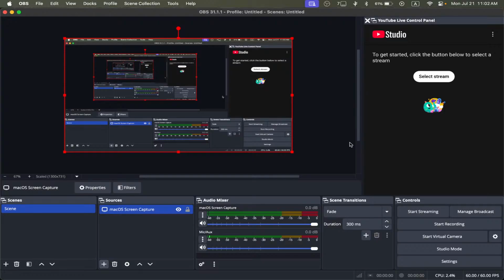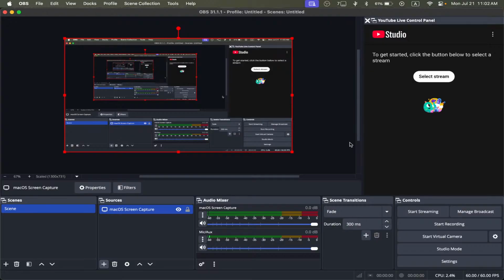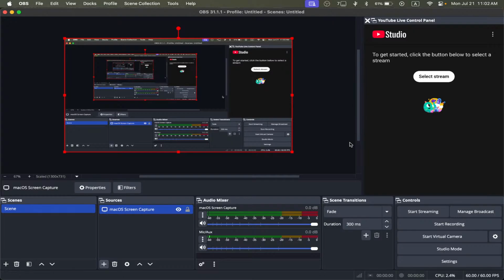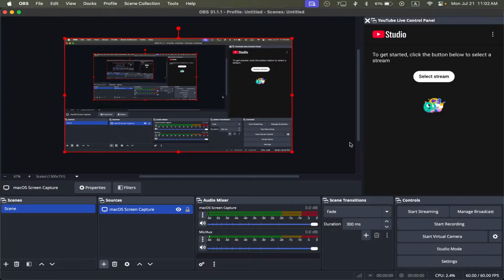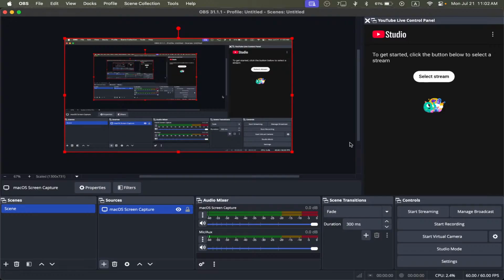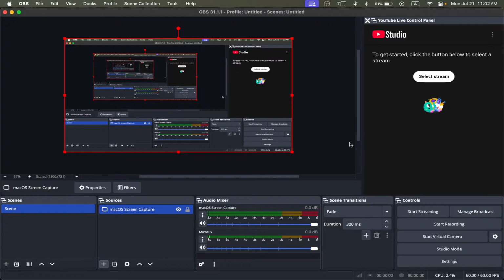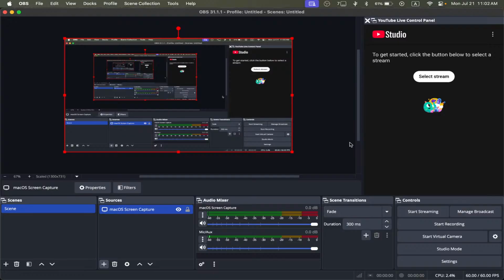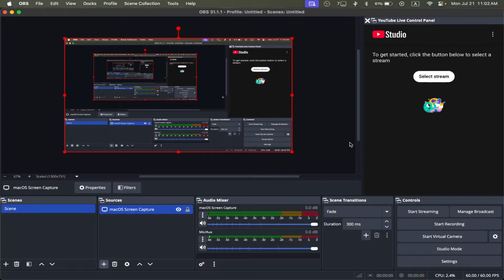Developing ios app for CarsAndBids using flutter sdk